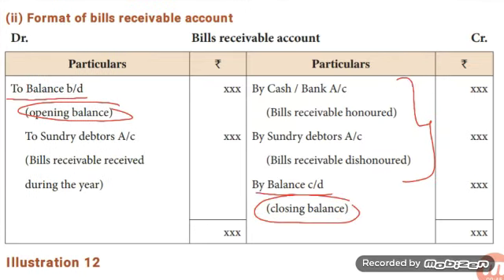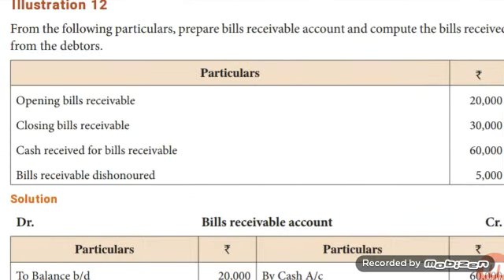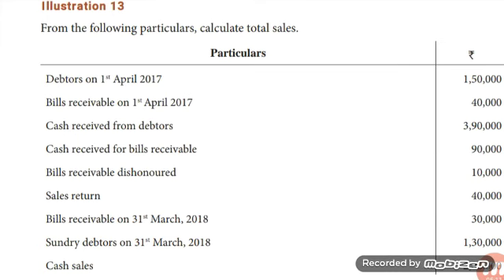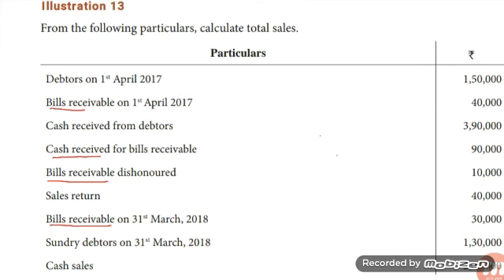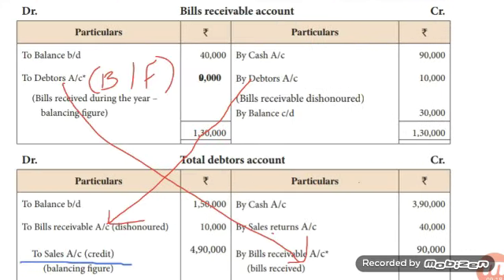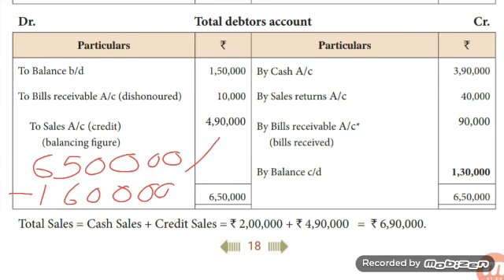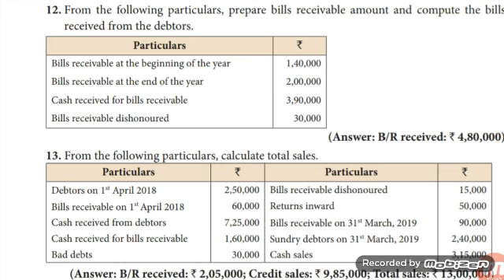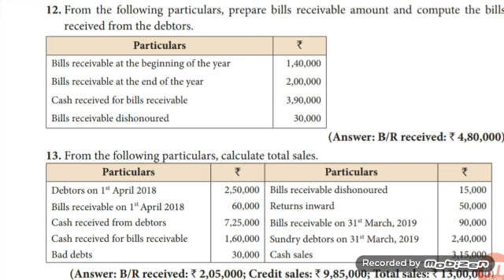ACCOUNTANCY-Accounts from incomplete records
Part-8 Bills Receivable Account